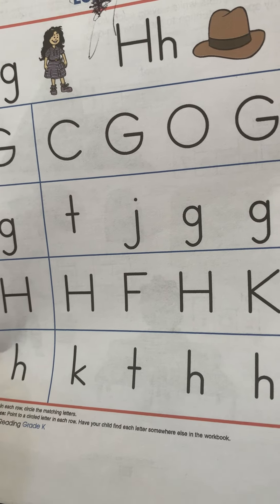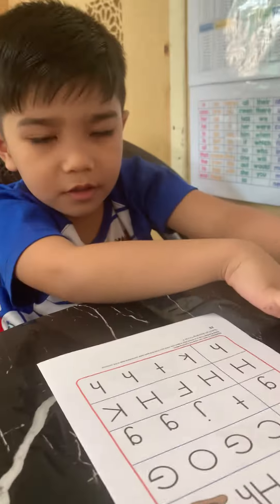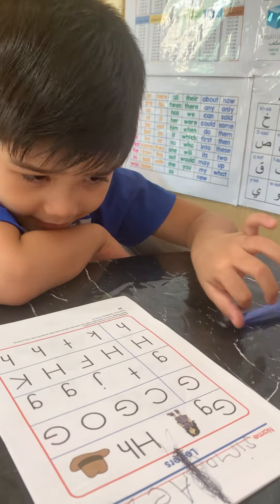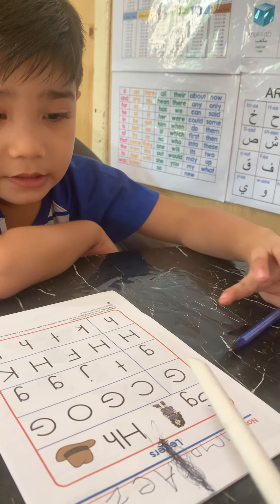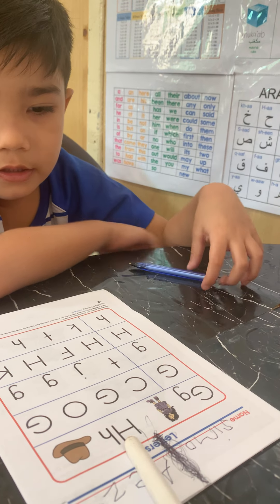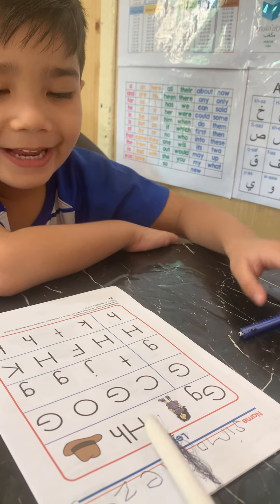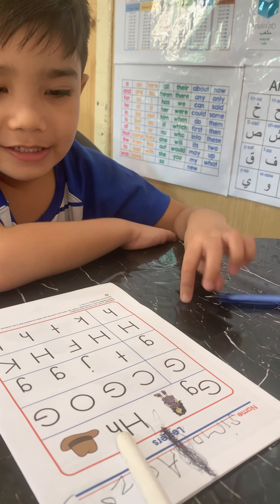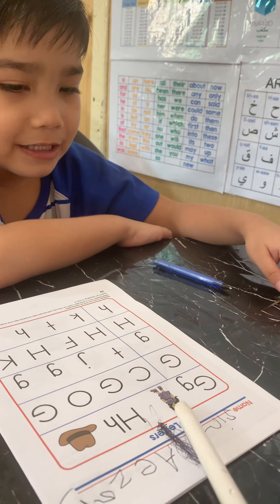"Simo Aezary's Magical Moments: A Kid's Daily Adventure 🚀 | Fun, Learning, & Surprises!"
Dive into the enchanting world of Simo Aezary's daily life! 🌟 Join the journey filled with laughter, discovery, and endless fun as a curious child explores the wonders of the world. 🎈 From exciting adventures to valuable learning experiences, each day is a new chapter waiting to be unfolded. 🚀✨